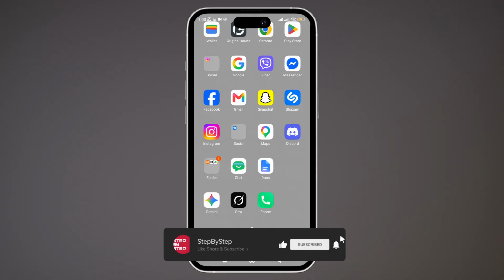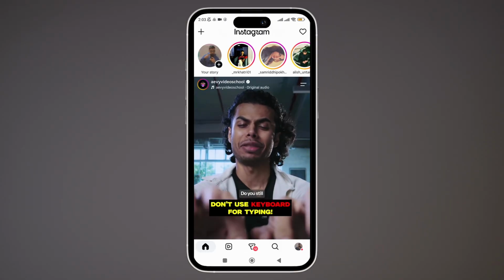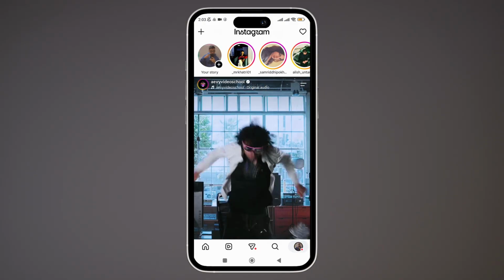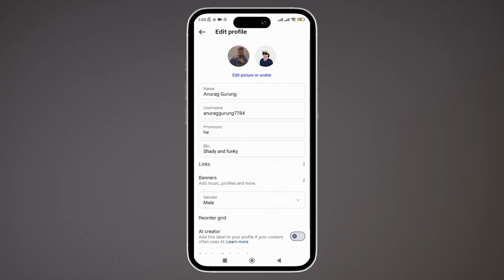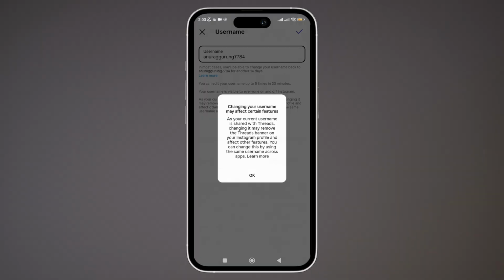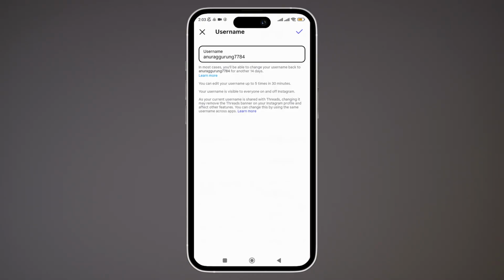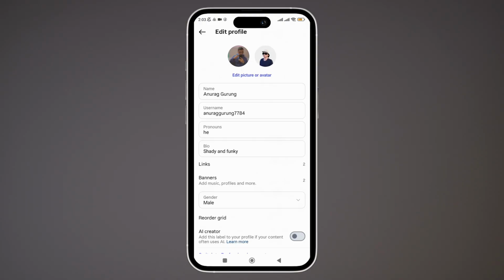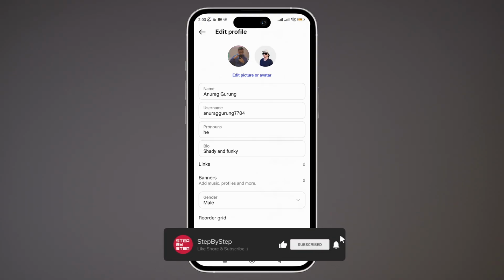How To Change Username On Instagram 2026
Want to change your Instagram username and give your profile a fresh new identity? 📱✨ This step-by-step 2026 guide will show you how to change your username on Instagram quickly and easily — whether you're using the Instagram app on Android, iPhone, or the web!

What You’ll Learn in This Video:

How to change your Instagram username step by step
How to check if your new username is available
What happens when you change your Instagram username
Tips for choosing a unique and memorable Instagram username
How to fix problems when Instagram won't let you change your username

Whether you want to rebrand your account, update an old username, or simply choose a new Instagram name, this tutorial will help you change your username in just a few simple steps.

📌 Chapters:
⏱ 0:00 - Introduction
⏱ 0:10 - How To Change Username On Instagram 2026